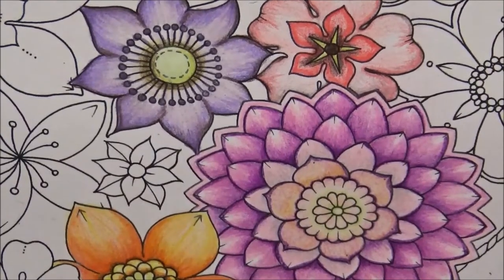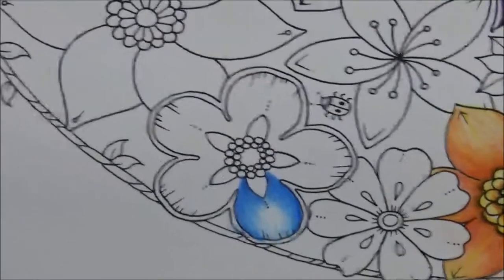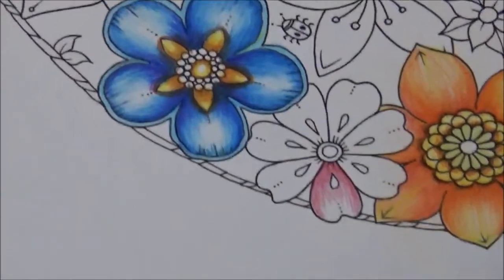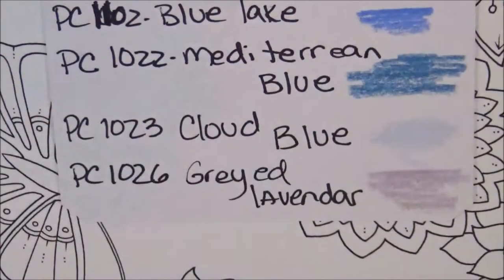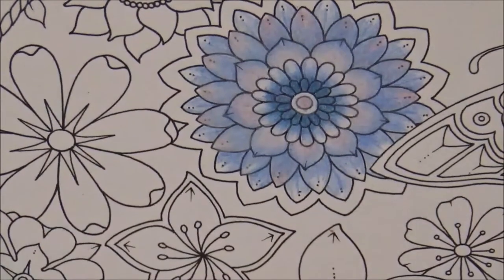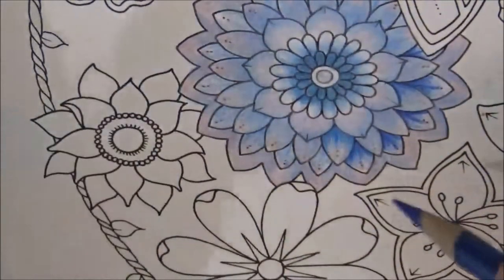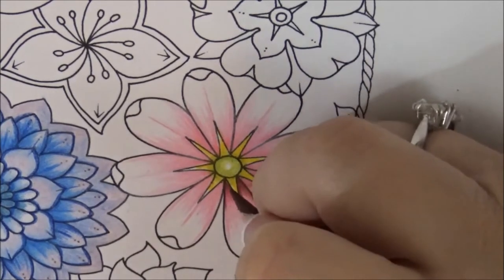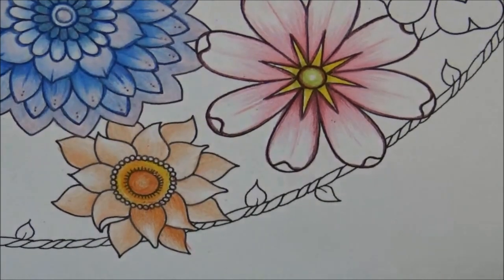Magical Jungle Coloring Tutorial Part 3 How To Color Flowers And Butterflies Coloring Book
Part three how to color the butterfly and flower tutorial in Johanna Bashfords magical jungle coloring book. Learn what prismacolor pencils I used to color the coloring page with flowers and a beautiful butterfly. Magical jungle coloring book has so many pretty flowers, leaves, mushrooms, forest animals and all kinds of great things to color with your colored pencils. Learn to shade adult coloring books get flower color ideas and more.